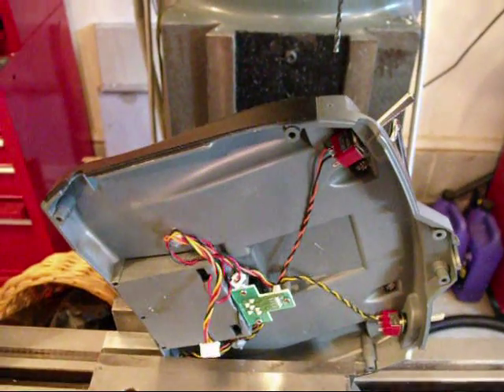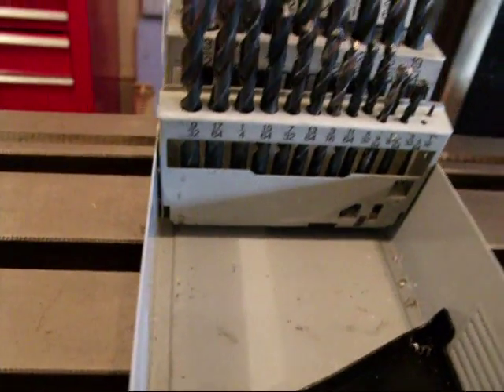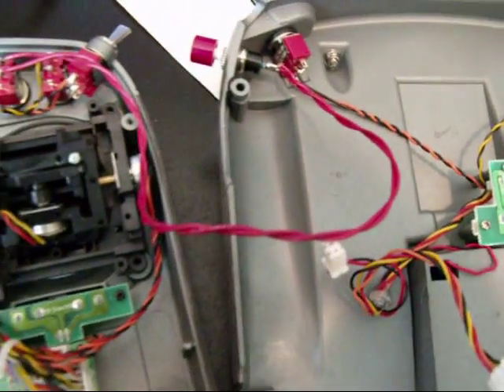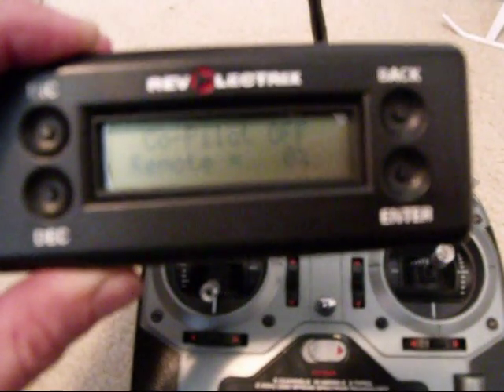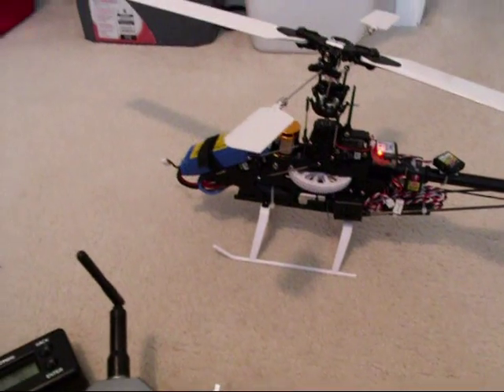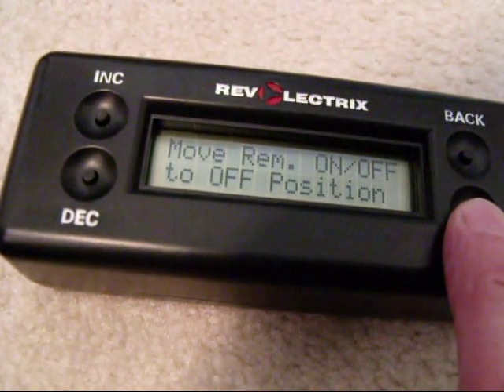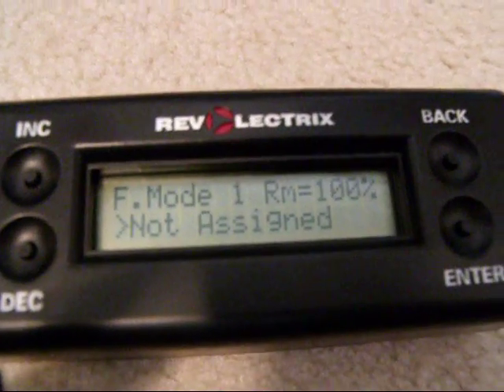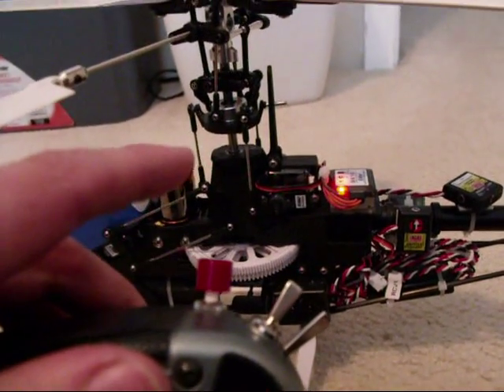Co Pilot II ER switch installation and setup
A brief explanation of the installation and setup of a Co Pilot II bail out Emergency Recovery activation switch.